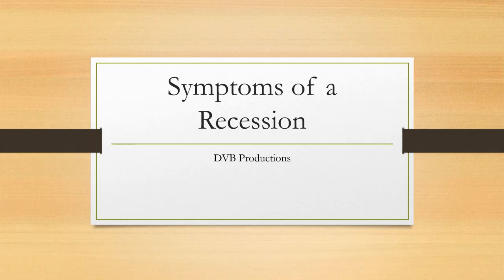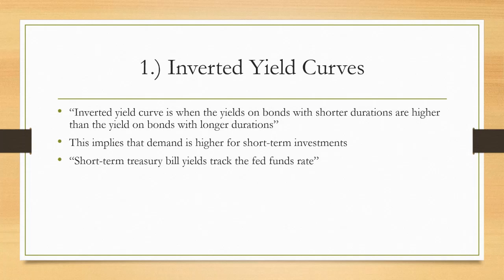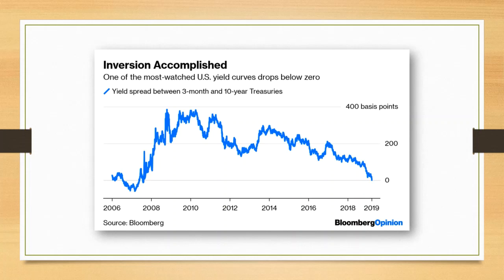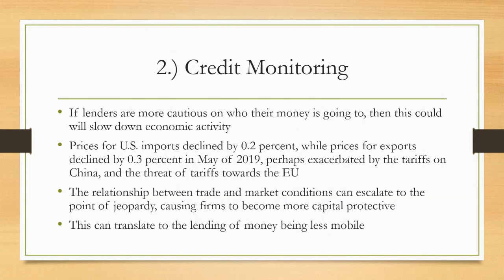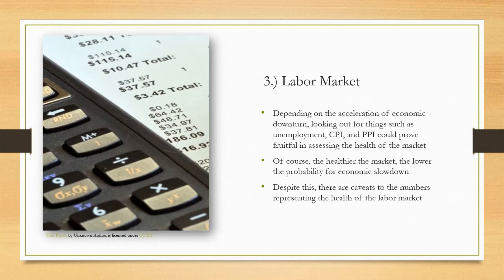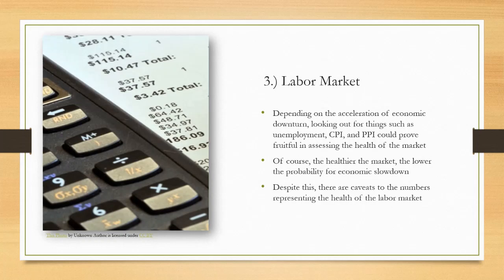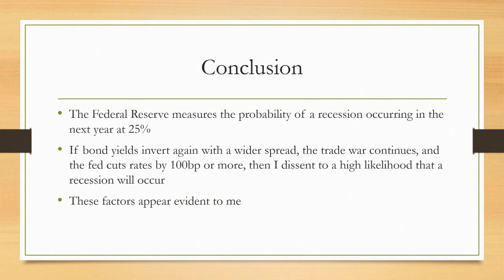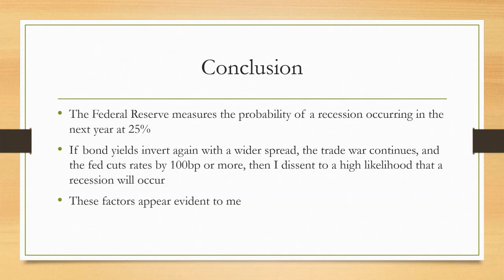Is the U.S. Heading Towards Recession?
Topic: Is the United States heading towards a recession?

Opinion: The U.S. economy is doing very well right now, however there are symptoms being revealed that indicate a recession will occur in the near future. Some of these symptoms include inverted yield curves, capital protection, and the labor market on the margins of becoming jeopardized.